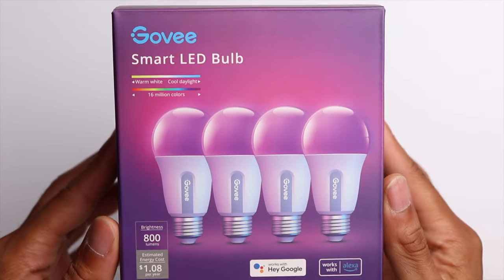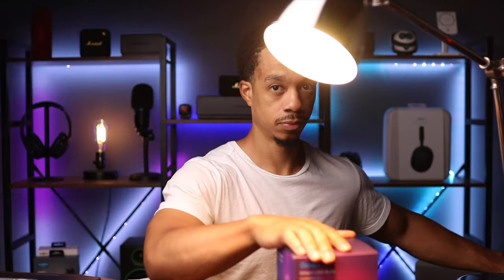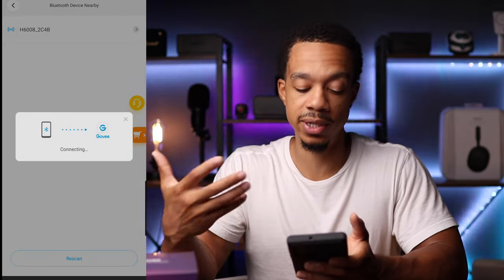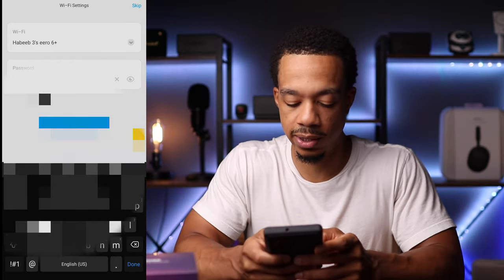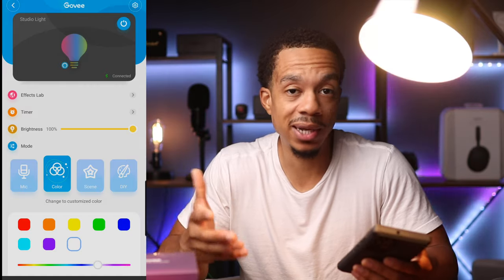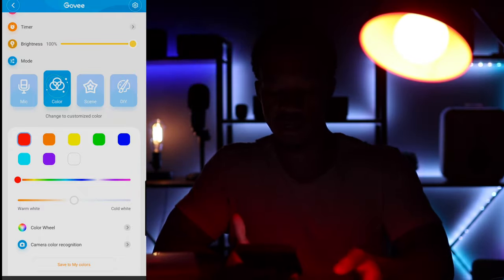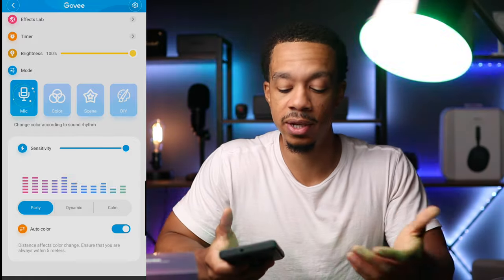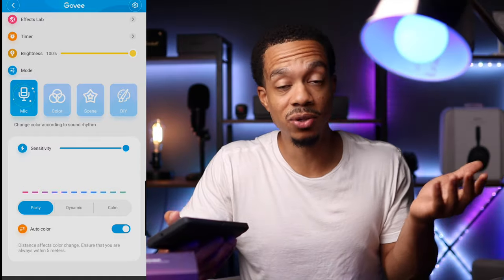Govee Smart Light Bulbs Setup - Get Started In No Time!